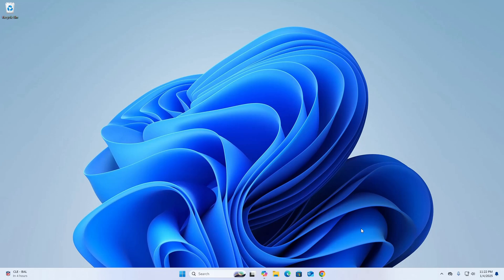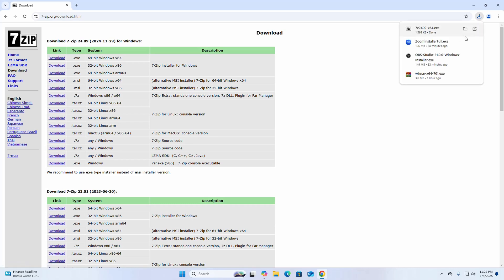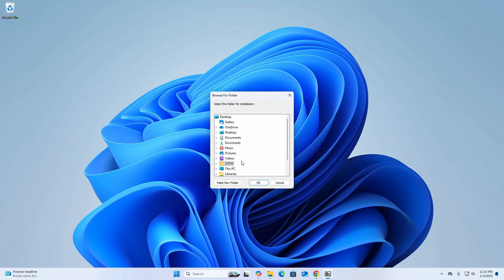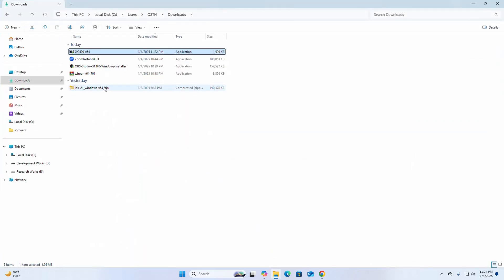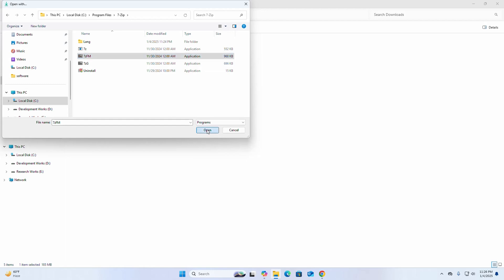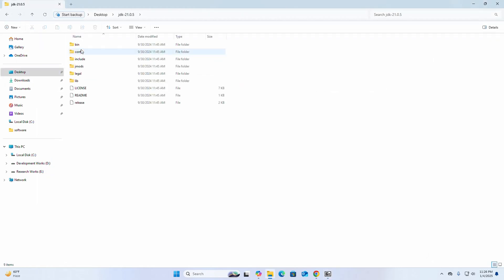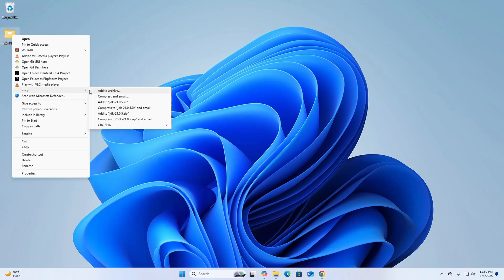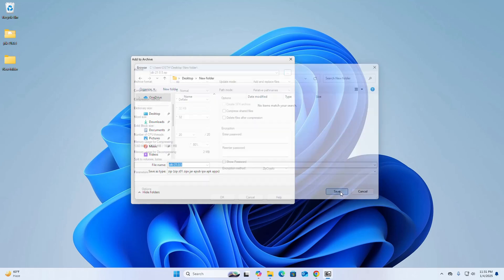How to install and use 7-Zip on Windows 11 [2025]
In this video I will show How to install 7-Zip on Windows 11 and How to use 7-Zip to extract and compress the folders and files.